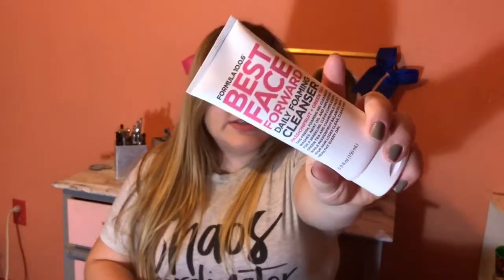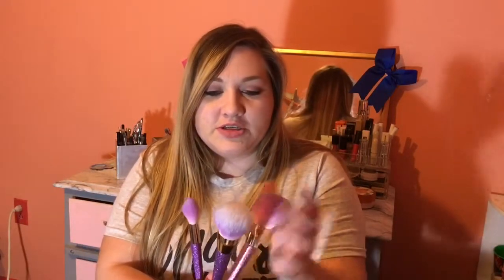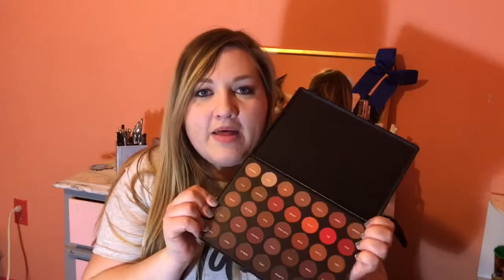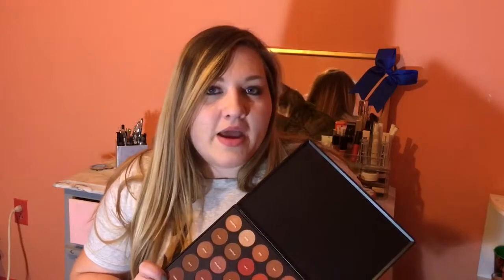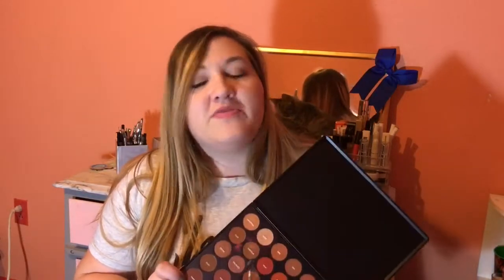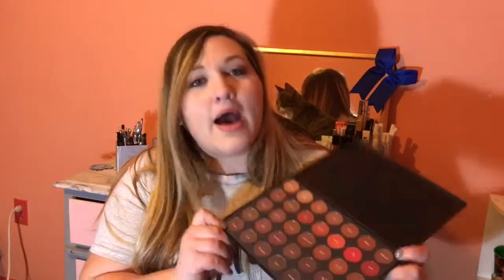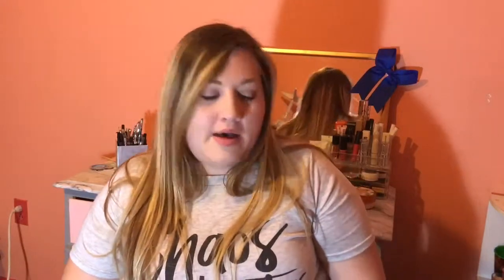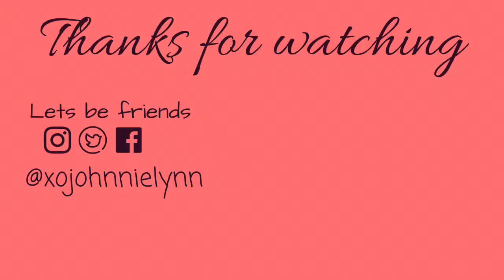Ulta hual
Hey guys. I recently ordered a few things from ulta so that means it’s time for an ulta haul!!!